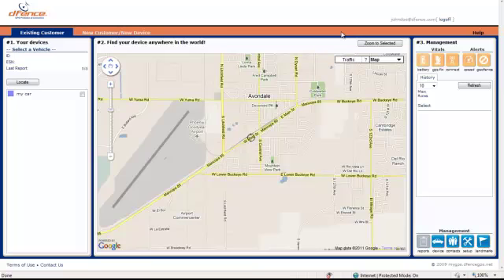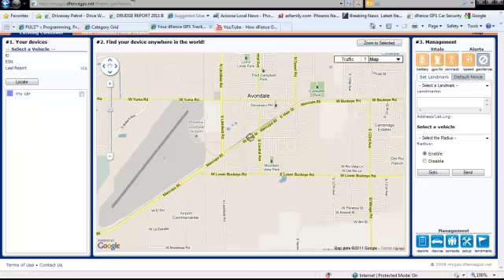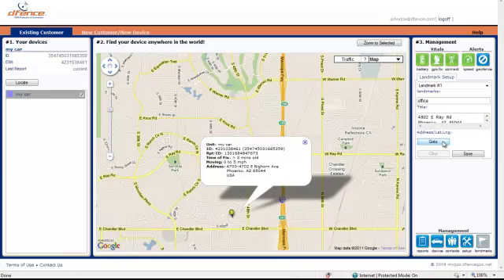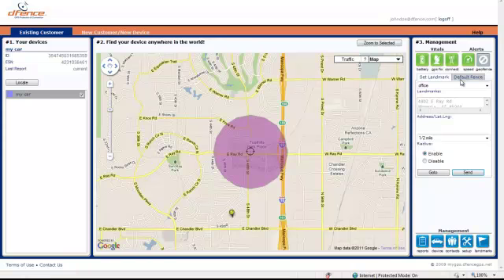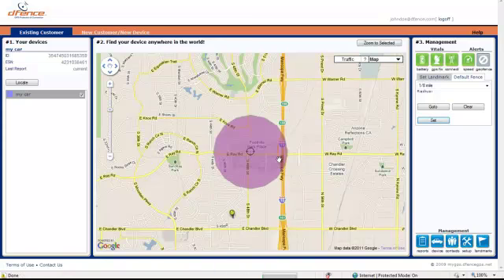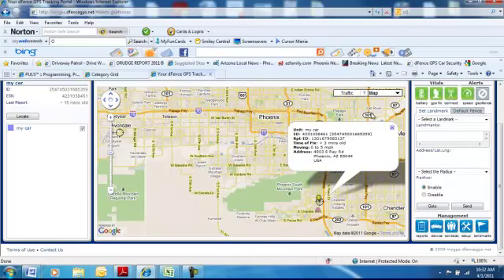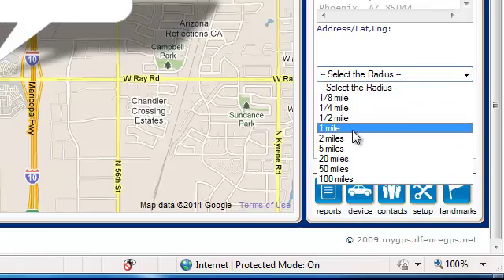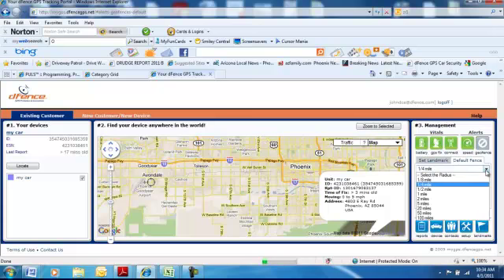GeoFence Tutorial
How To Set up a GeoFence using dFence GPS